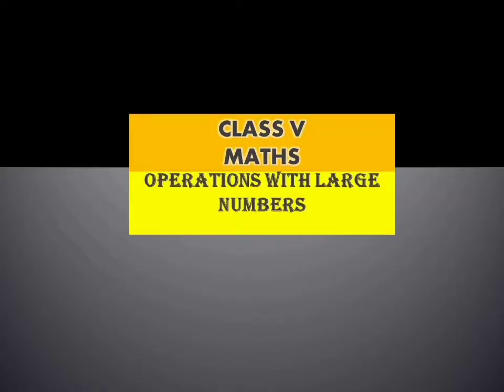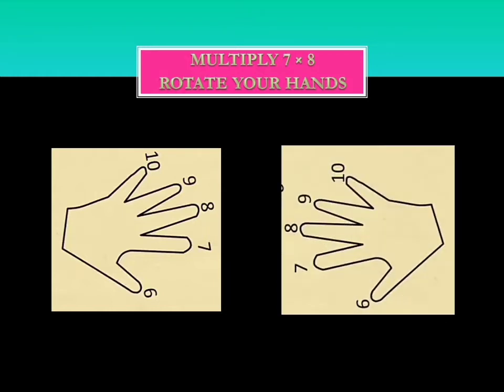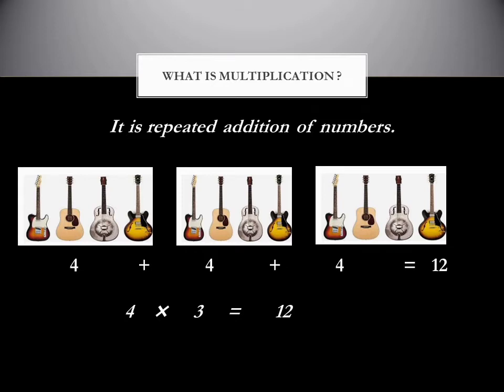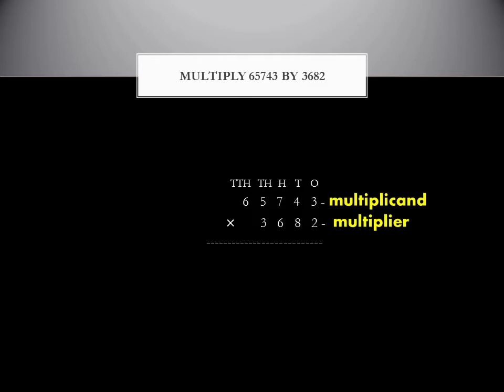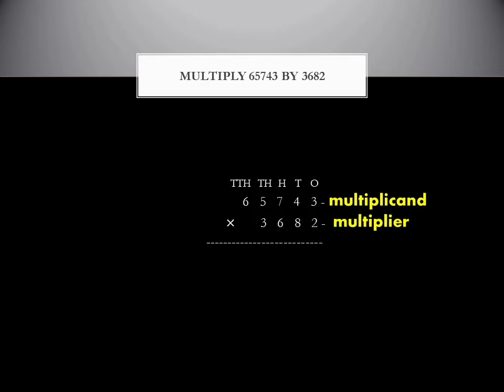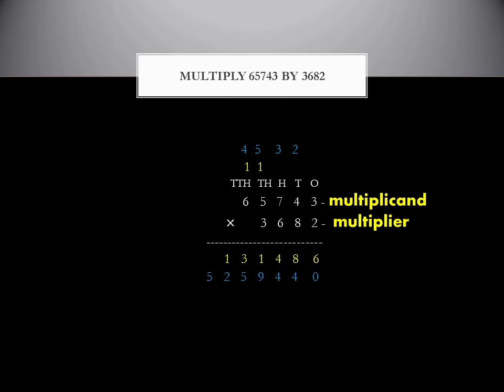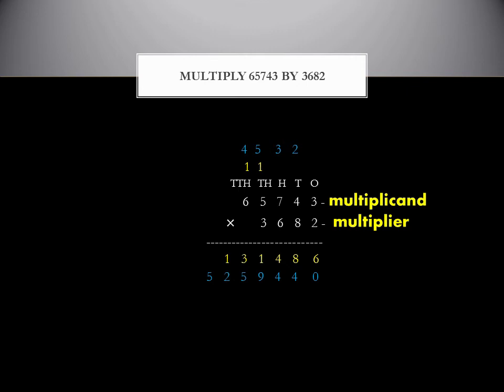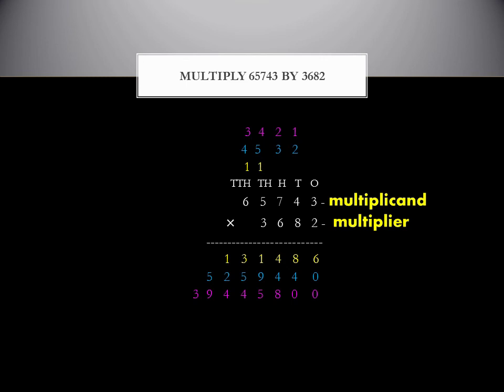Class V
Operation with large number